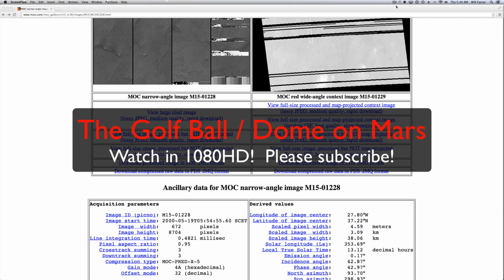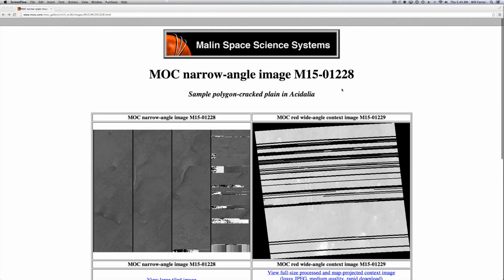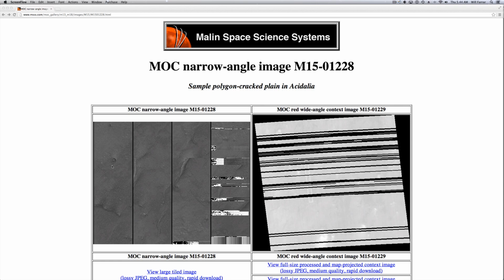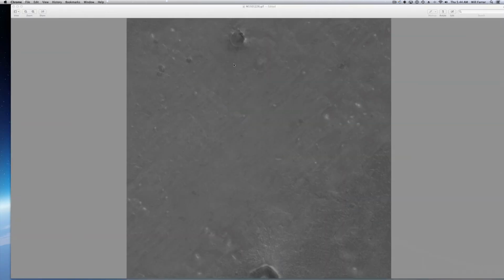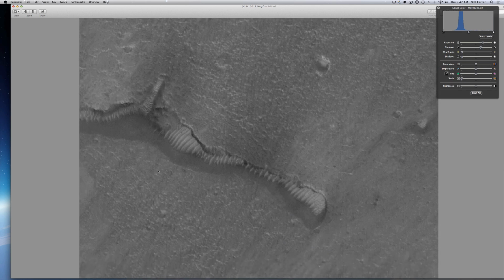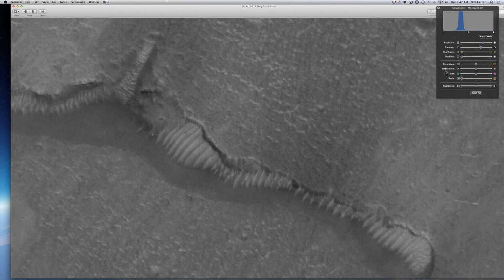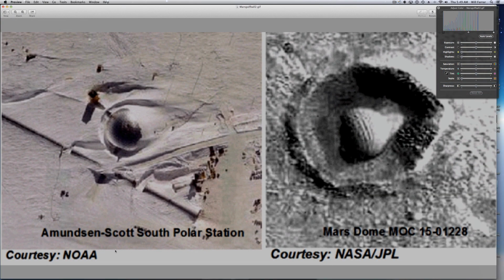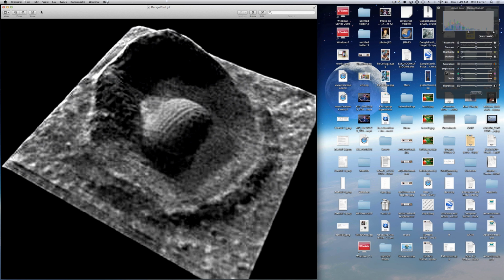The Golf Ball Dome On Mars - Real NASA Picture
: We take a look at the well known golf ball on the planet Mars.  This is video number 6 in the Mars series.  I should have a couple more soon!